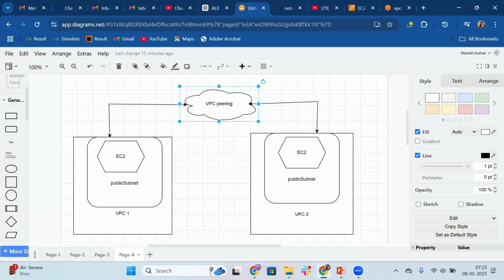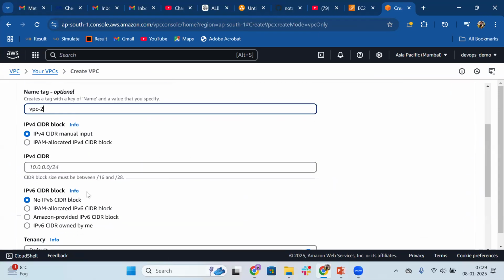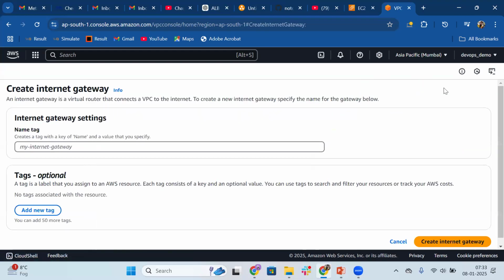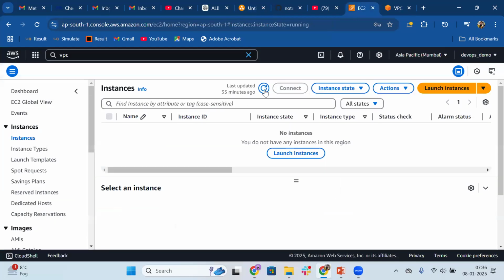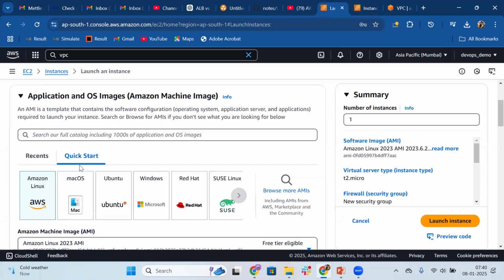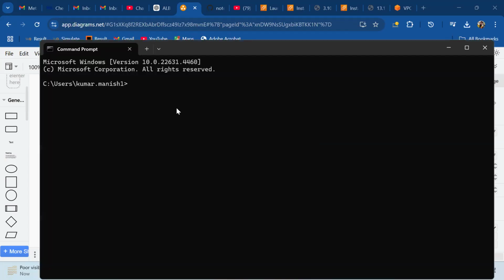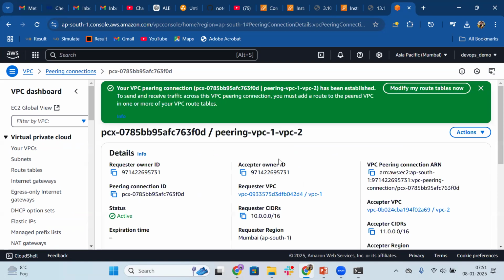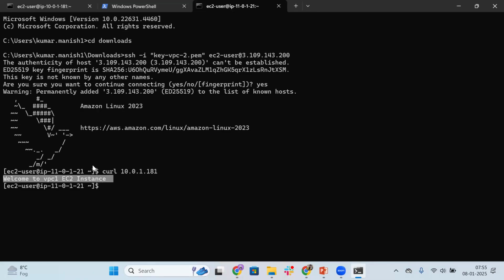AWS VPC Peering - Step By Step Tutorial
In this video,  I have covered the demo of VPC peering where I have launched two public ec2 instances in two different vpc and then have established the vpc peering between these two vpc.

Moving forward I have done curl to show you the response from first sever to second server and vice-versa.

Watch out other videos to get more depth on devops tools. Checkout on my github repo for free access to devops content